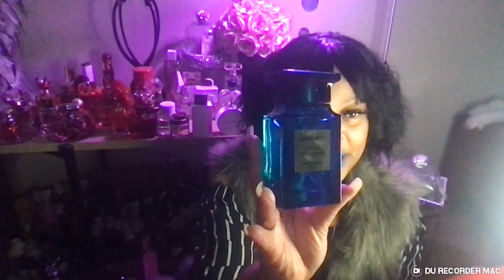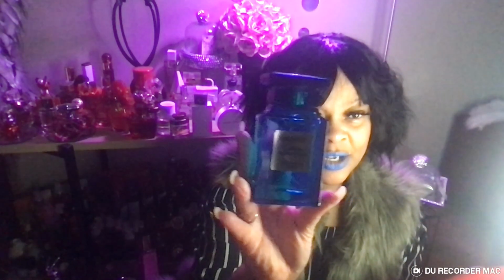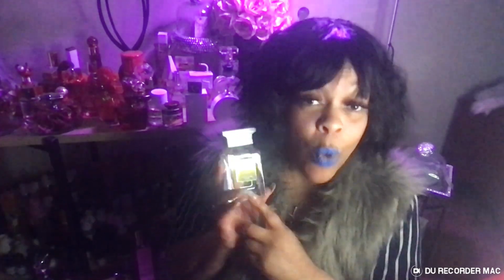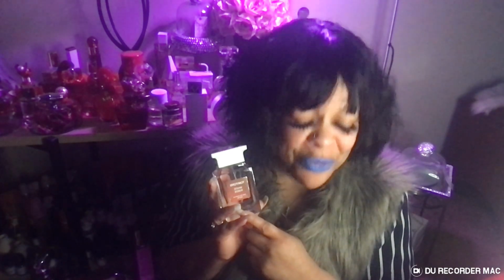3 SEXY Tom Ford fragrances that are perfect for Spring-Summer